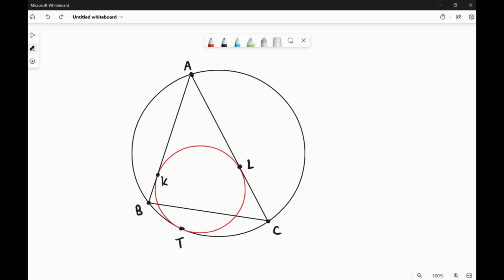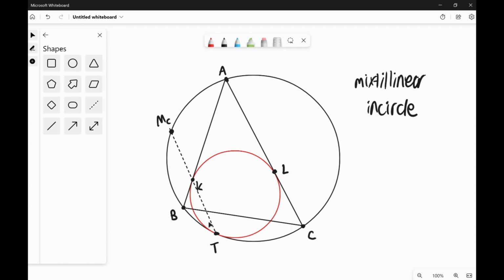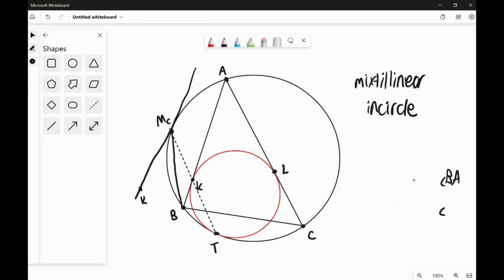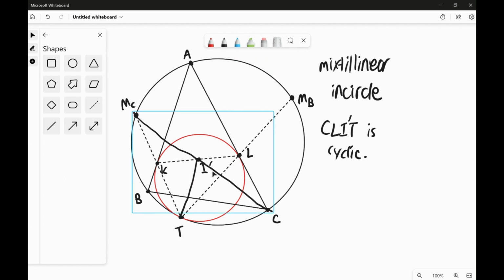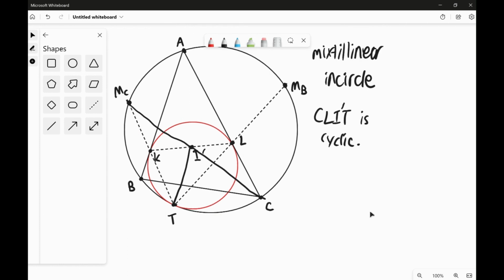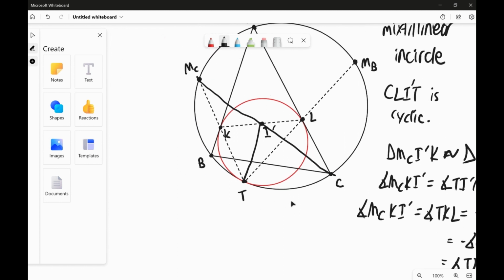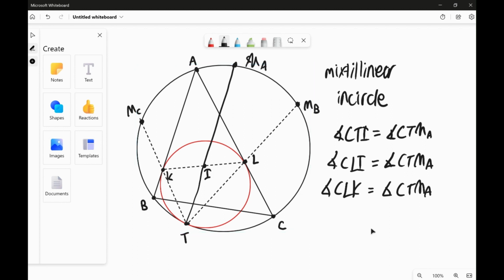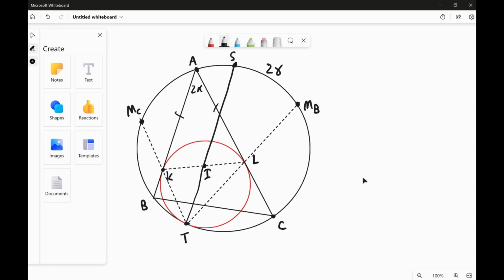Cleaning up the Mixtillinear Mess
In this video, we discuss mixtillinear incircles and the very interesting properties that they have. This is just the basic level: there is a whole lot more to these circles than you think! See if you can find any additional properties.